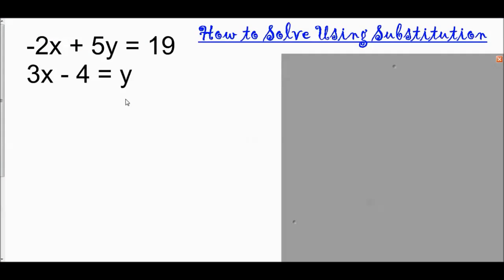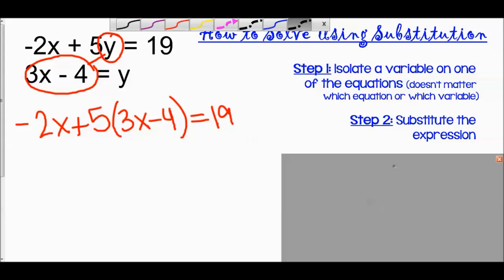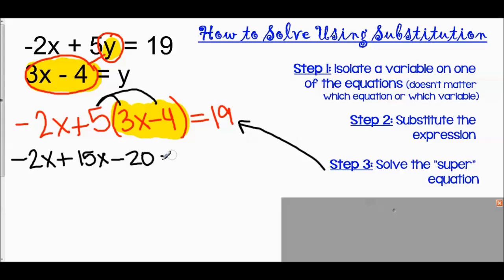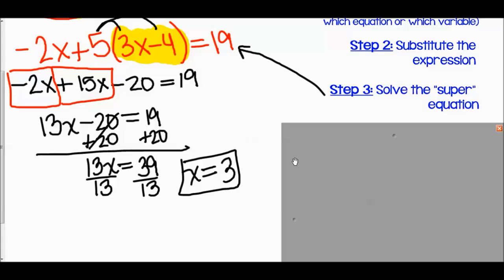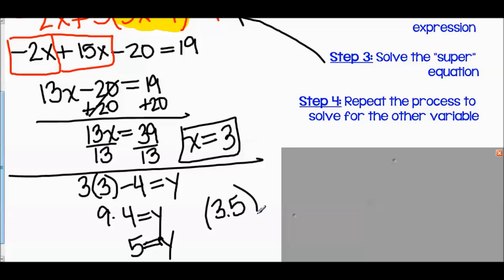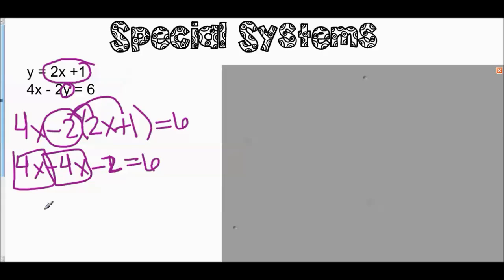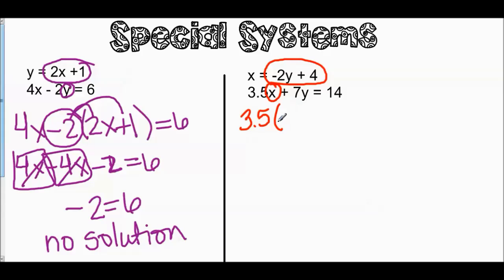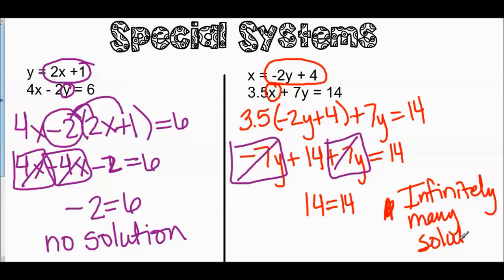6-2 Solving Systems Using Substitution